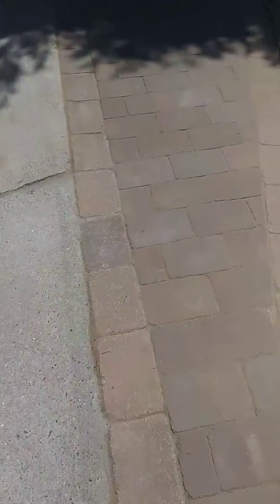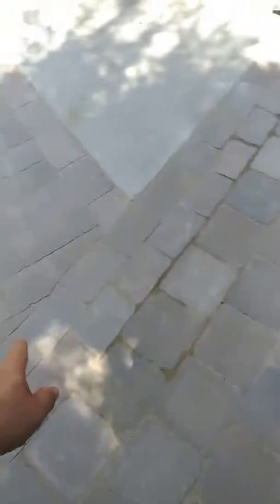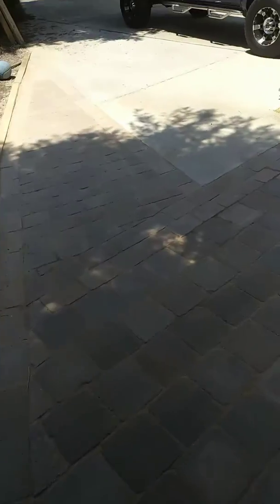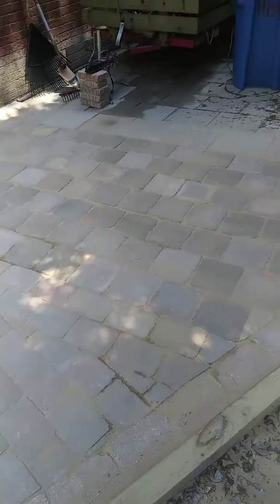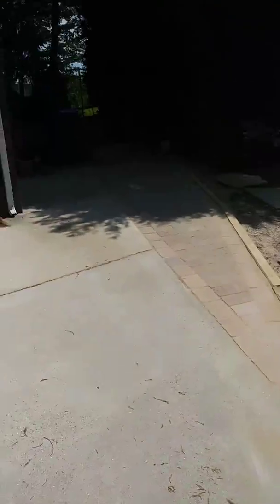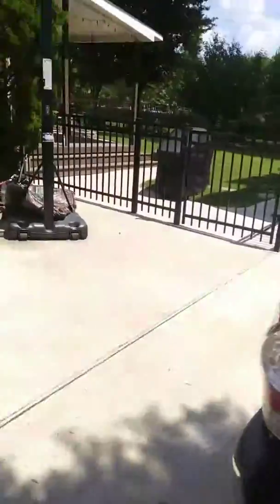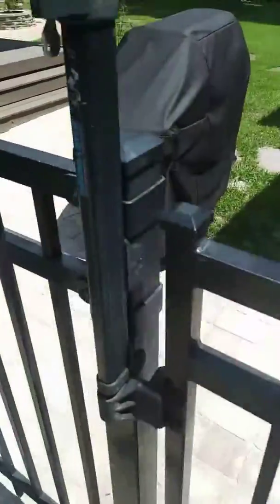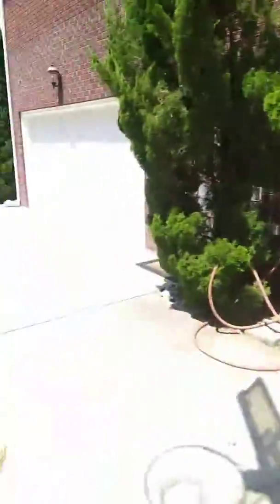August 4, 2017